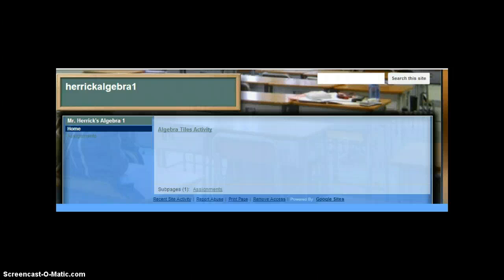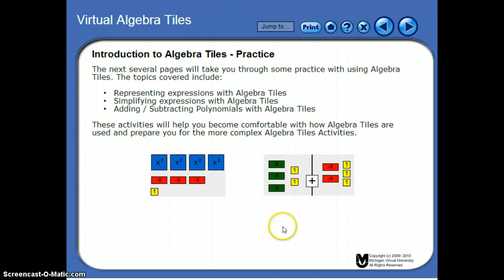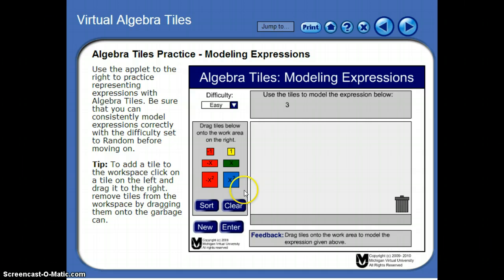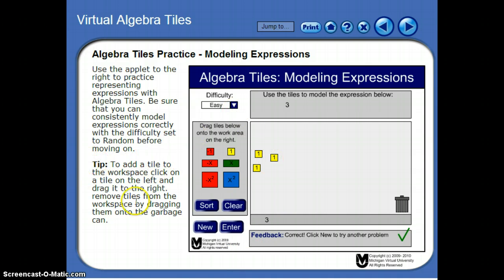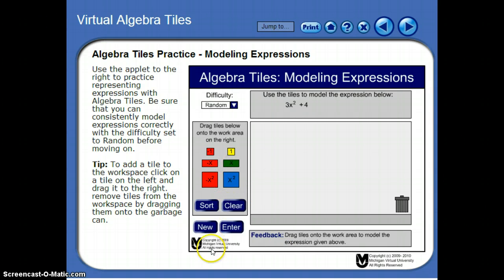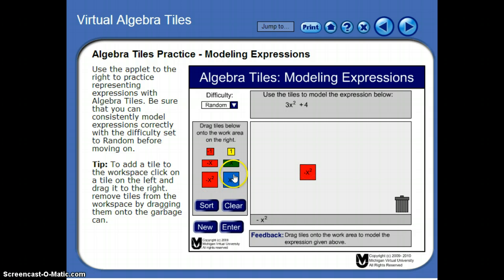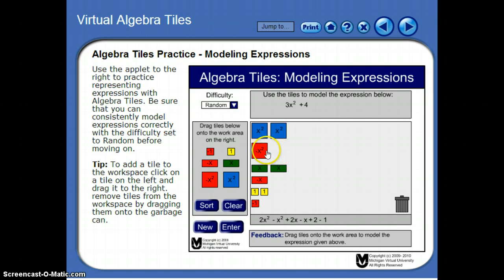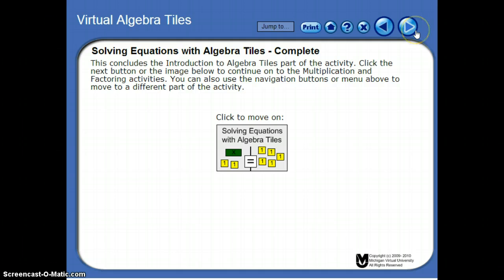Algebra Tiles introduction